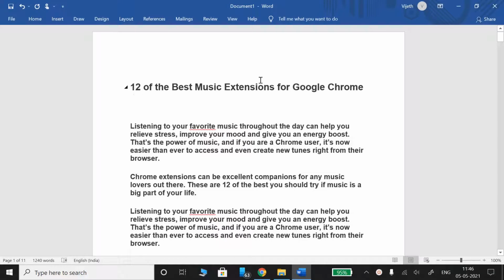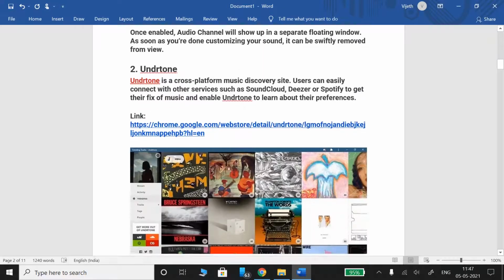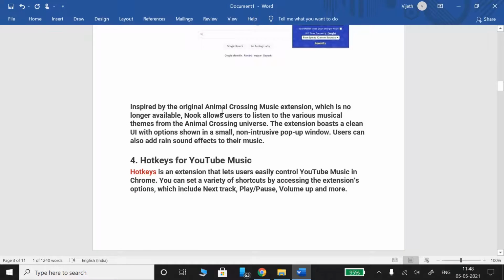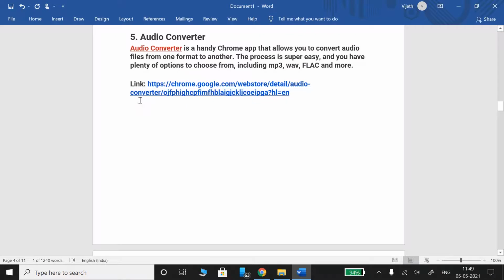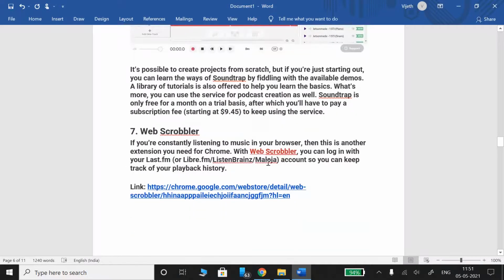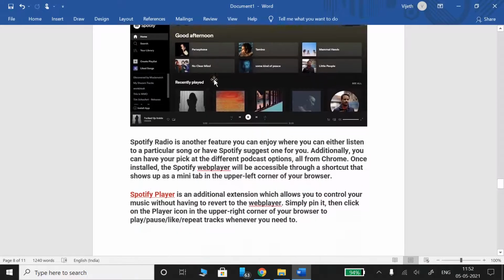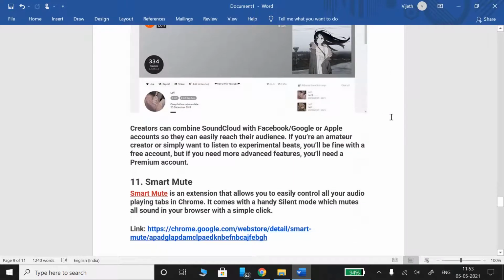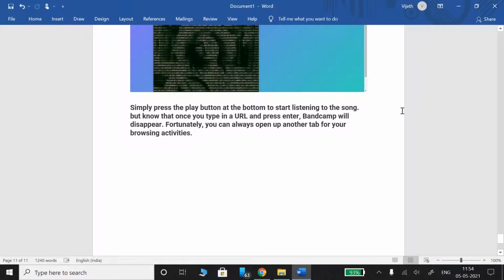Top 12 Best Music Extensions for Google Chrome | For Music Lovers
This video is about the 12 best music extensions for google chrome. Here are the link for the same.